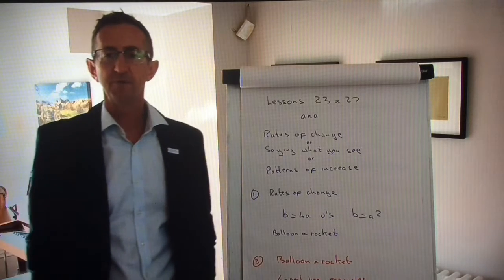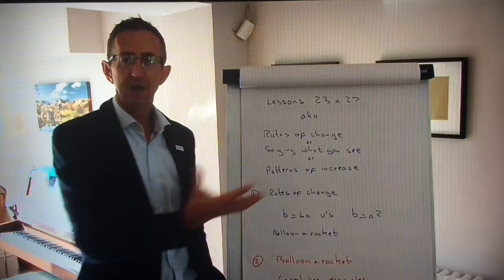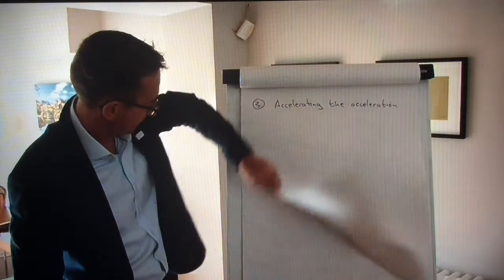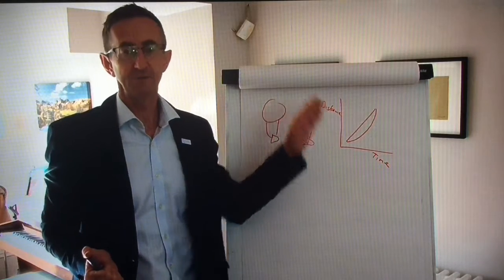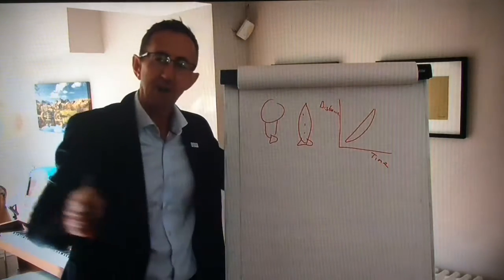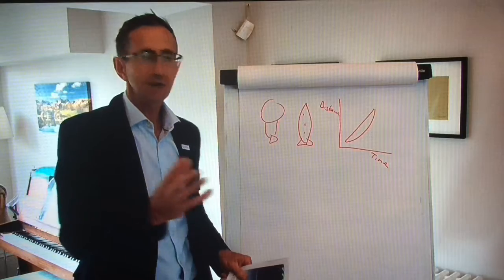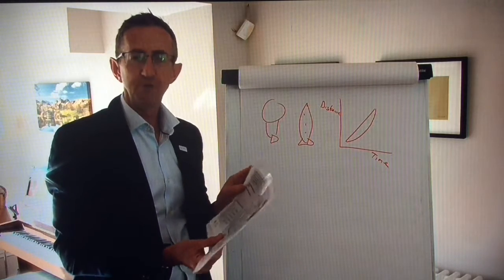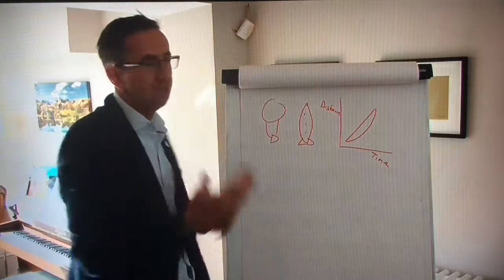Rates of Change